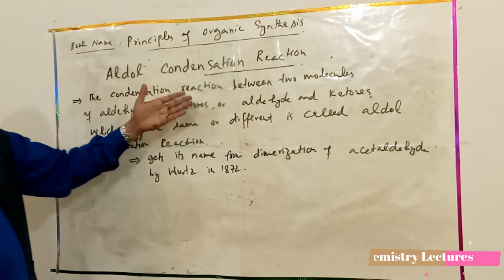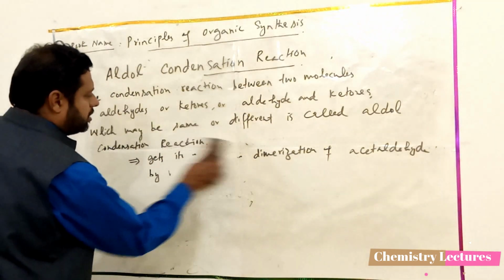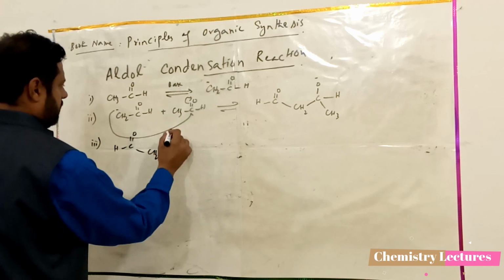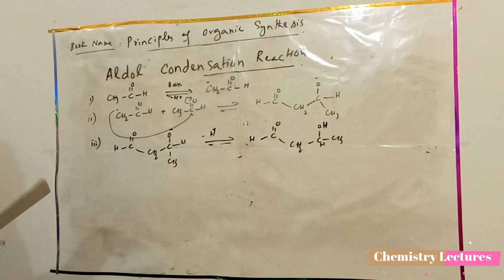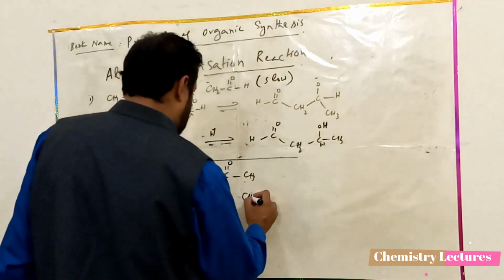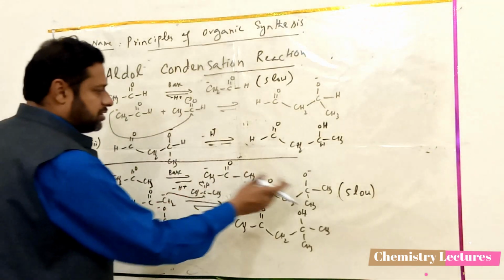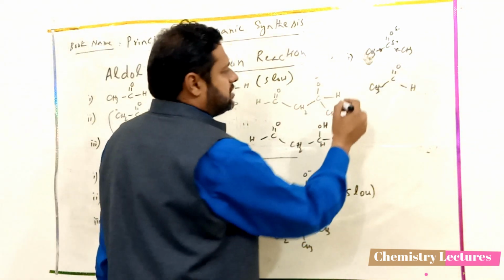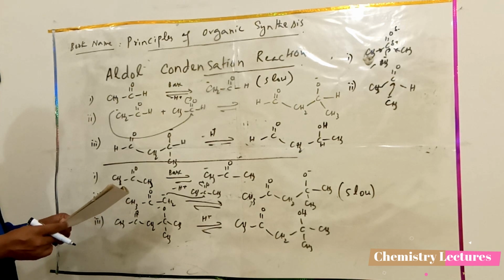Condensation Part 2 Aldol 1